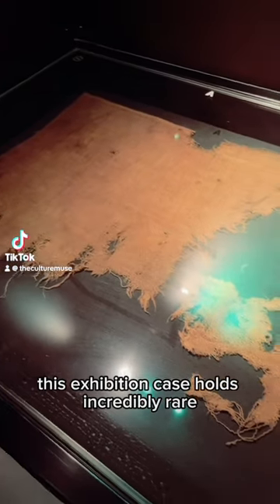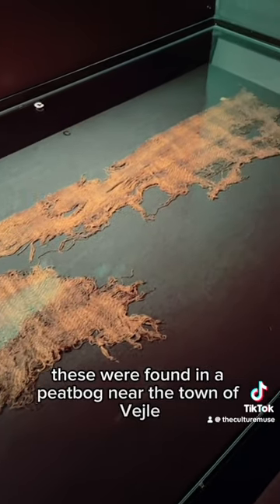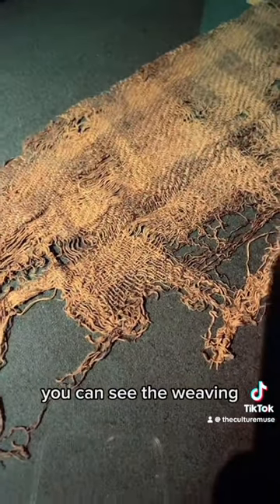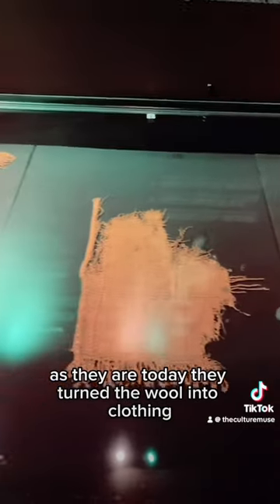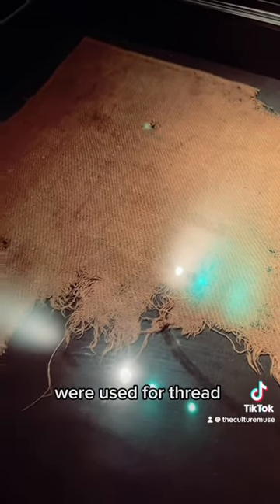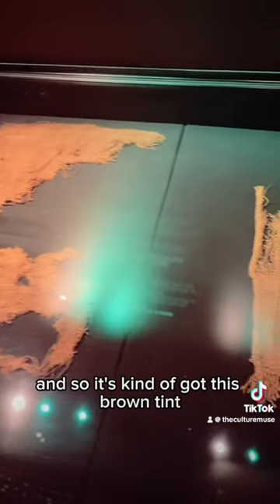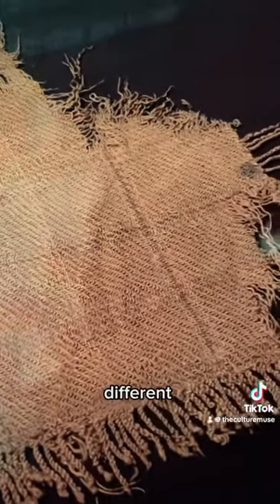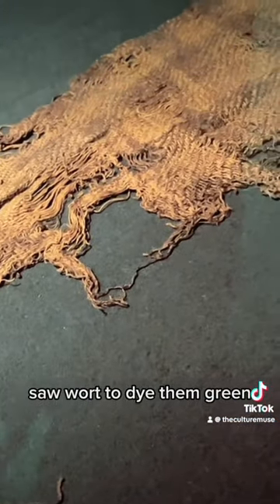Denmark Rare 2500 Year Old Textiles